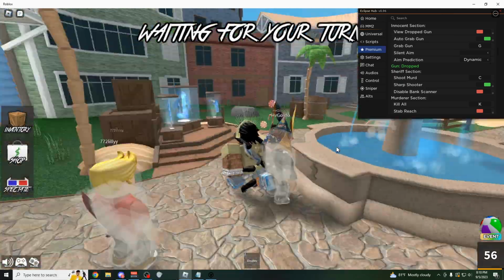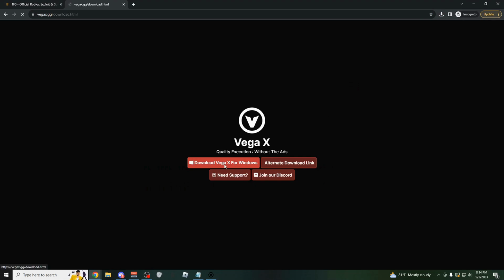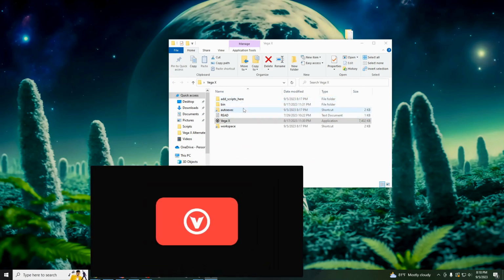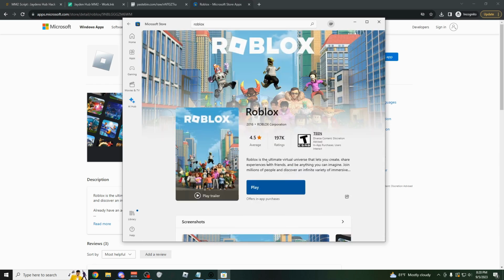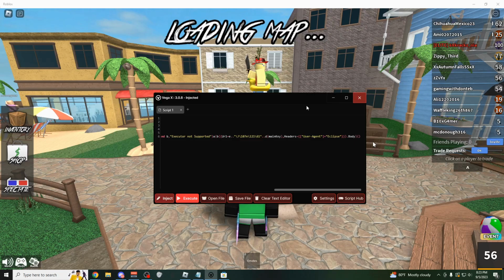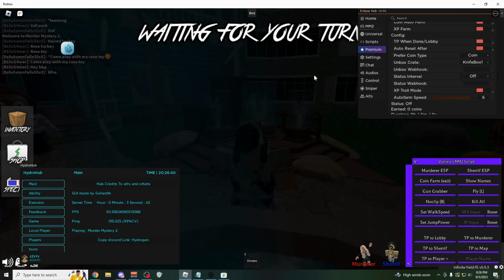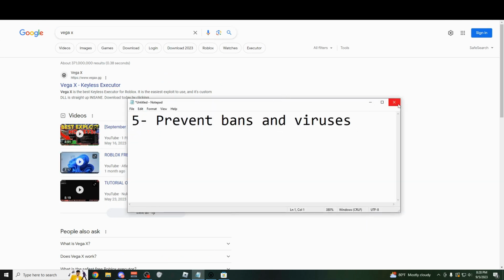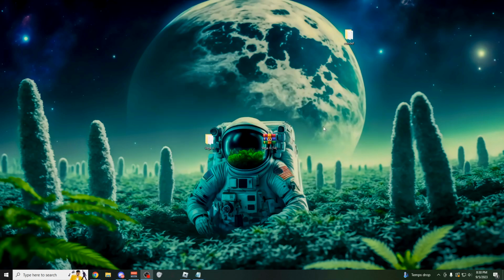[EASY] How To Exploit / Use Scripts In ROBLOX | Full Tutorial For Exploiting | *SEPTEMBER 2023*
EASY Tutorial How To Script / Exploit In Roblox 2023 FOR FREE
▬▬▬▬▬▬▬▬▬ [ ✔️ Links ✔️ ] ▬▬▬▬▬▬▬▬▬
(Vega X)

Need Help?

(Disables Antivirus Fully)

▬▬▬▬▬▬▬▬▬ [ ✔️ Summary ✔️ ] ▬▬▬▬▬▬▬▬▬
Hey guys, today I showed you how to get started with roblox exploits and scripts! I went over how to get an executor, how to use scripts, and how to stay safe to make sure you never get banned.

▬▬▬▬▬▬▬▬▬ [ ✔️ Timestamps✔️ ] ▬▬▬▬▬▬▬▬▬

0:00  -  Intro + Tutorial
0:18  -  Preparing Settings
1:12  -  Downloading The Executor
3:00  -  Getting Scripts
3:52  -  Getting The Right Version Of Roblox
4:47  -  Using Scripts
6:09  -  Preventing Bans And Scams
8:40  -  Fixing Errors
10:07  -  Outro